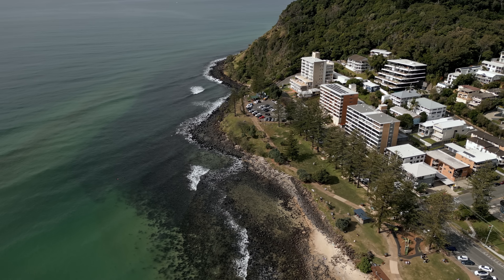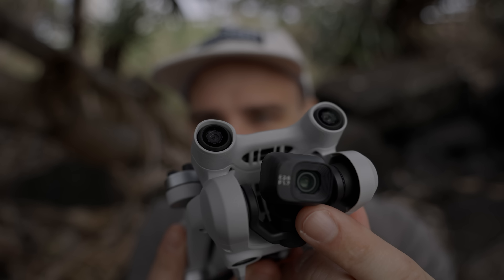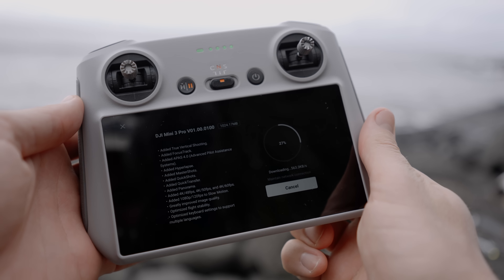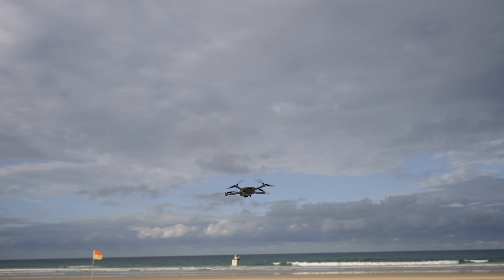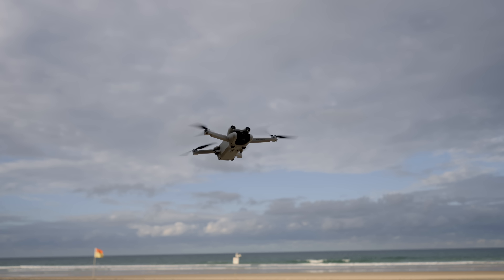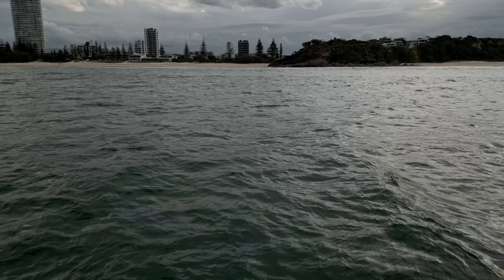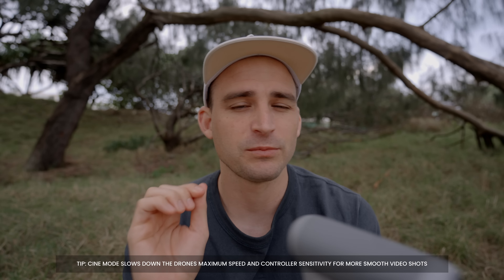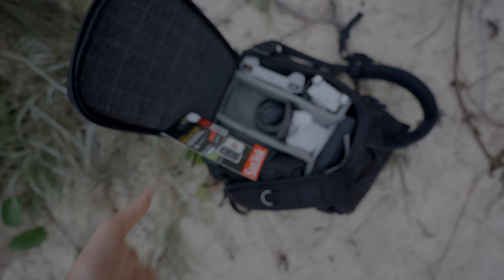DJI Mini 3 PRO w RC – First Impressions (vs Mini 2)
🔧 My Gear

Main Photography Camera:
Main Video Camera

My Favourite Portrait Lens
Vlogging Lens
Wide Lens
Zoom Lens